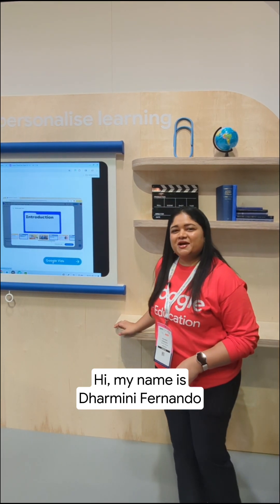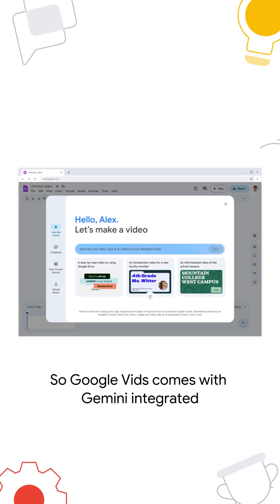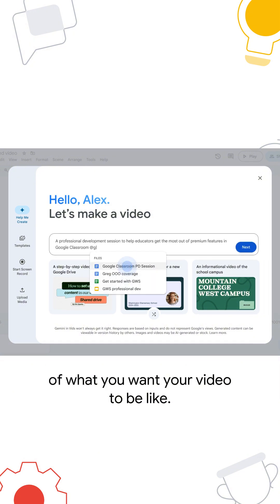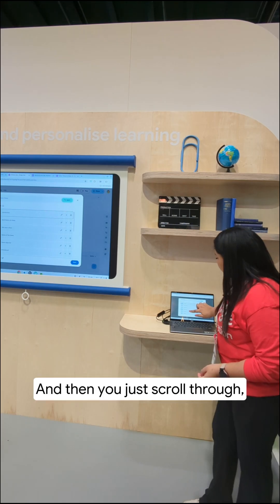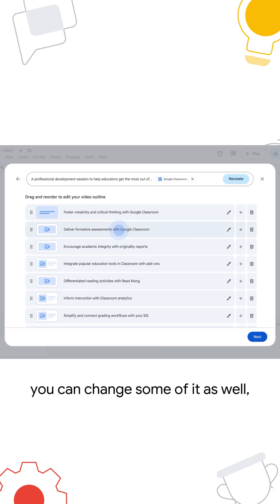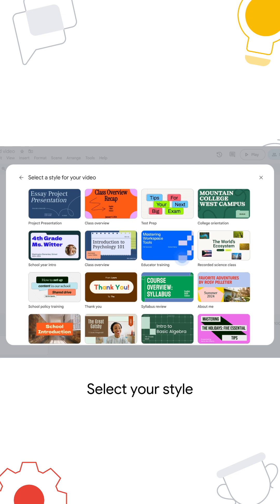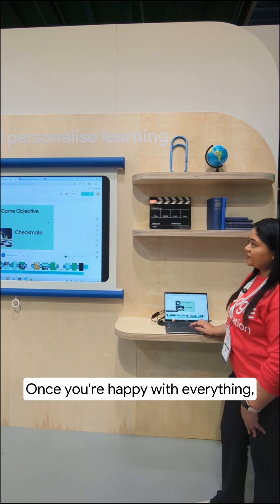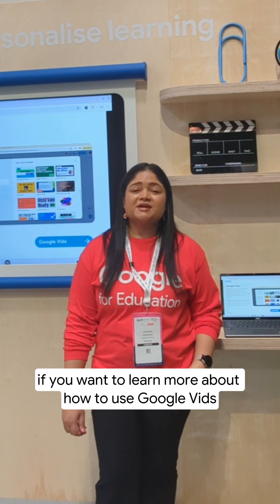Product Demo | How to use Gemini in Vids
Hear from Google Trainer Dharmini as she demonstrates how Gemini Education users can easily create professional-quality videos with Google Vids.

Learn how to bring your ideas to life with just a few clicks!

Don’t miss our blog post highlighting all the exciting updates we shared at Bett 2025